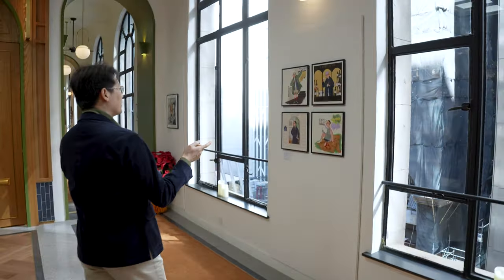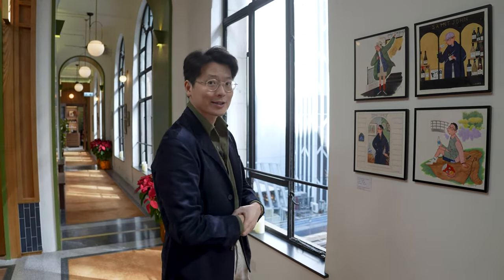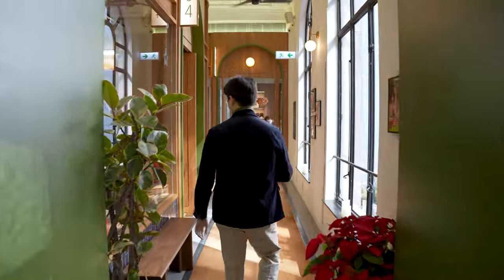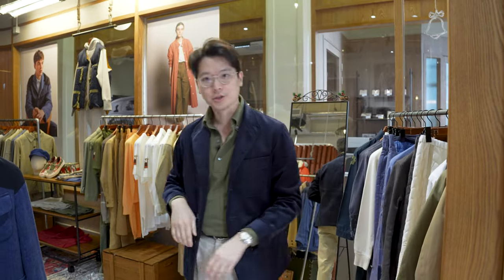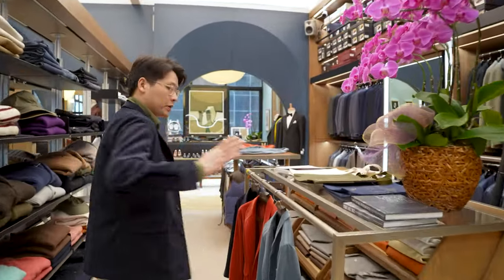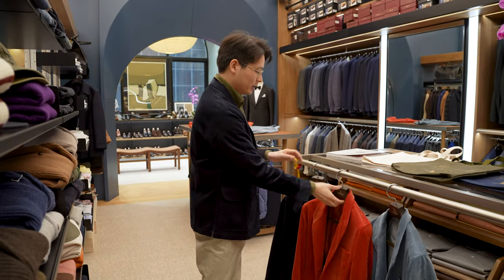What's On - The Armoury's City Hunter x Slowboy, A Walkthrough the Pedder Arcade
A lot of interesting things going on at the Pedder Arcade right now! Vintage Vacheron Constantin sports watch exhibition ongoing, Fox Brothers & the Merchant Fox pop-up shop just launched, Drumohr and Nigel Cabourn starting their seasonal sales, The Armoury Study just added vintage Cubans to the offering and we have an exhibition of Mr Slowboy's work in the Concourse as well as our collaboration jackets with him available in-store!

Come by and check us out at pedderarcade.com or follow us We're located on the 5th floor of the Pedder Buliding in Central, HK!